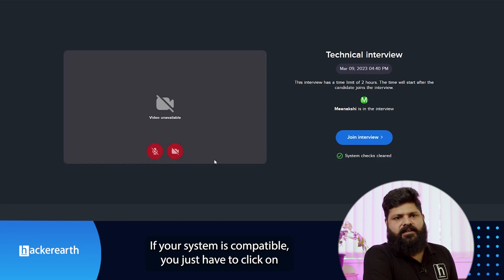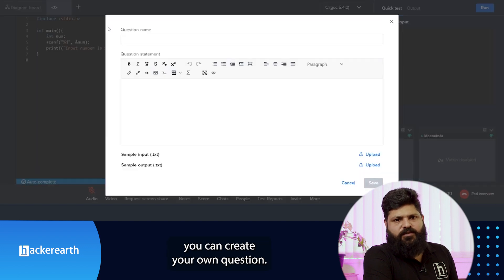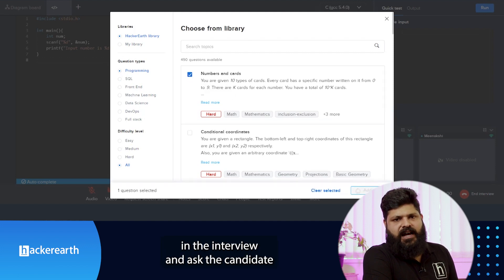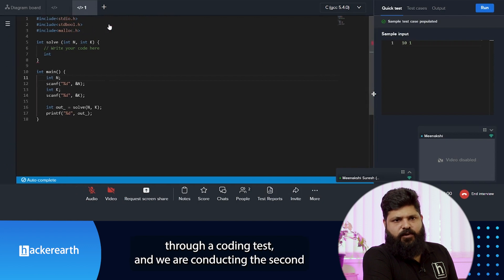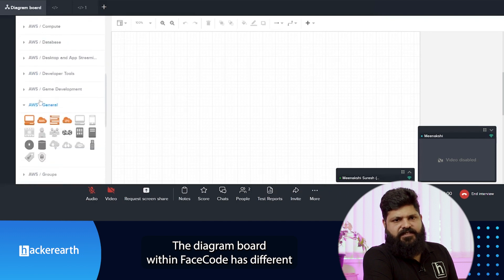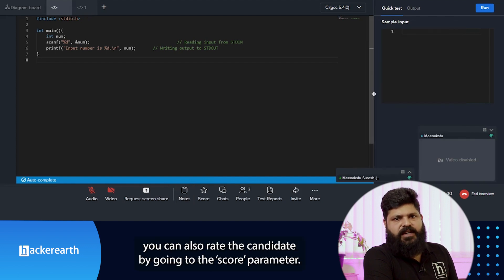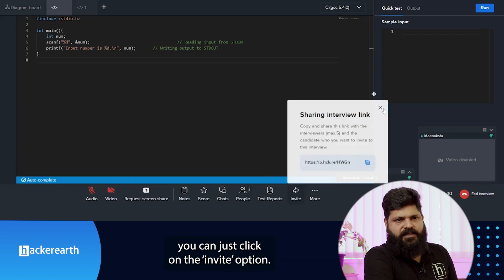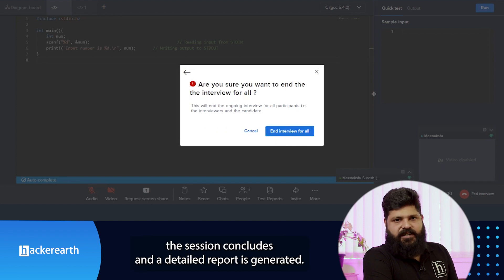Walkthrough of the HackerEarth FaceCode admin interface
A quick walkthrough of the admin interface of FaceCode- HackerEarth's live coding interview tool.

Happy hiring!